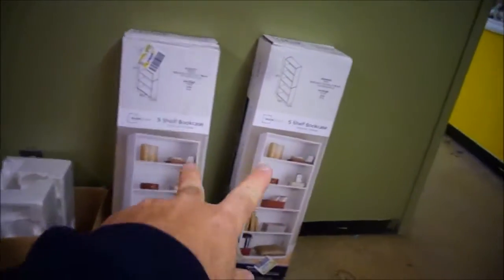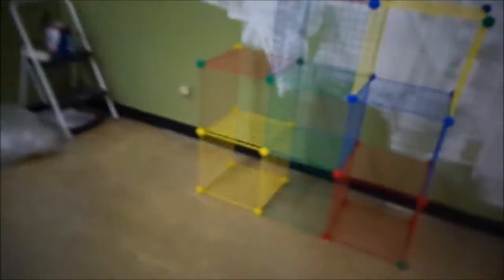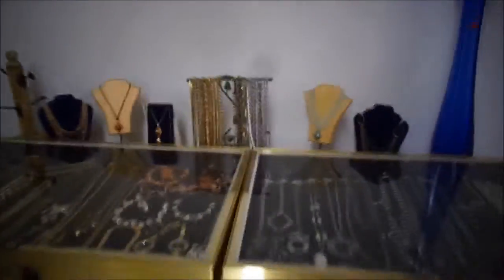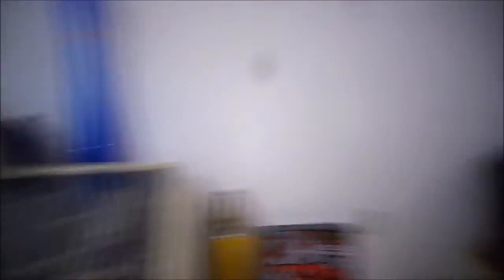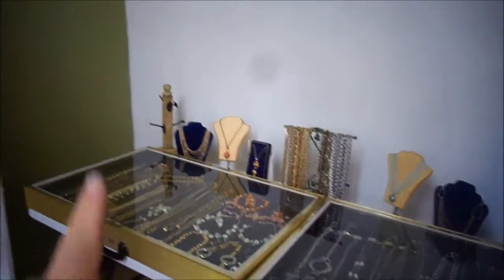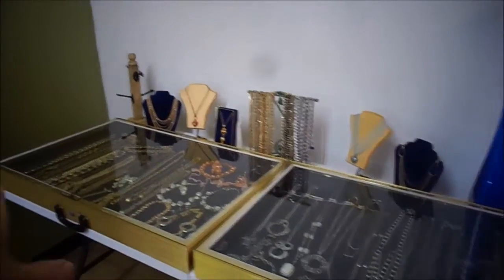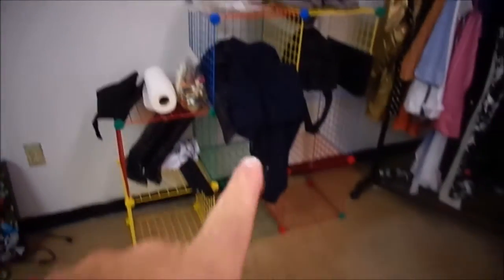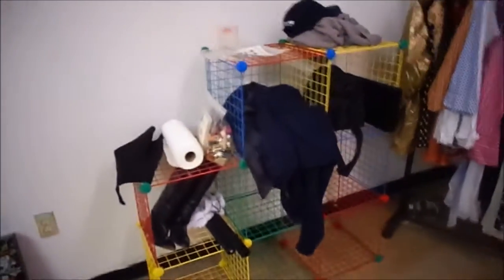The Meadowlands was empty + Hudson Flea, Jersey City, Flea Market NJ Progress Week # 2 2/13/16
I went to the Meadowlands this morning, basically for the hell of it and I met a friend  and we went for breakfast so the morning wasn't a total waste. Then I went to the Hudson Flea to work on a room I rented. The Hudson Flea is a Flea Market located at 140 Sip Ave in Jersey City. NJ. I'm working on the room so I have a place where I can set up and leave fragile and more expensive stuff. :-)

85 # 0